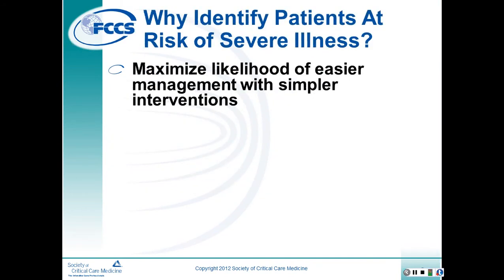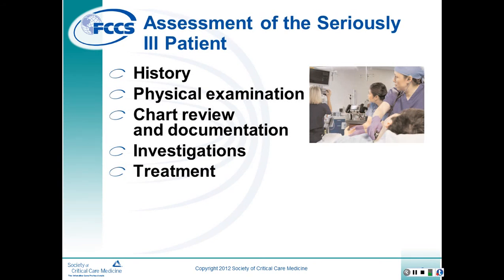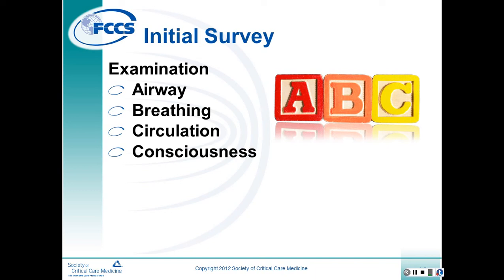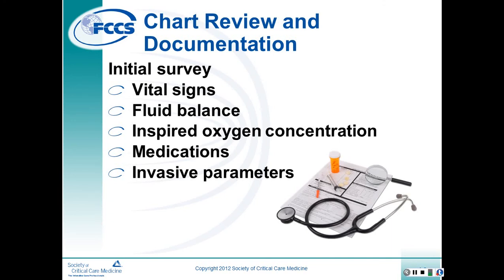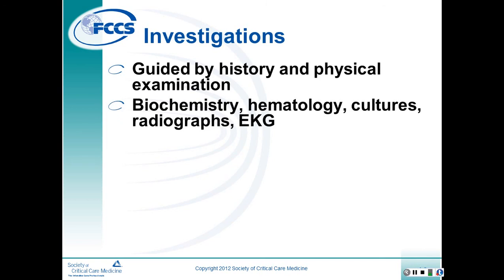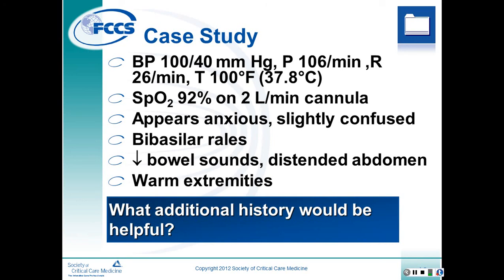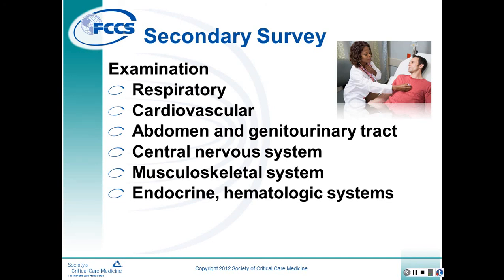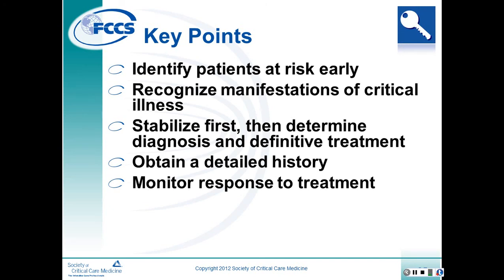The Seriously Ill Patient with Dr. Nunley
Dr. Nunley is a Professor of Medicine on faculty at the University of Louisville. He is the Clinical Director of the Lung Transplant Program at Louisville and is a teaching attending in the MICU. Here, Dr. Nunley discusses the approach to a critically ill patient.